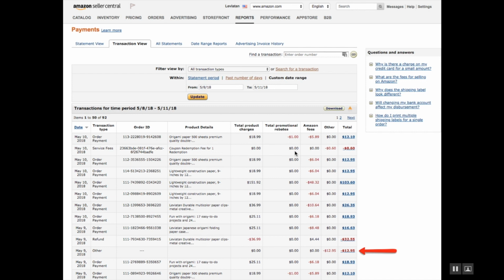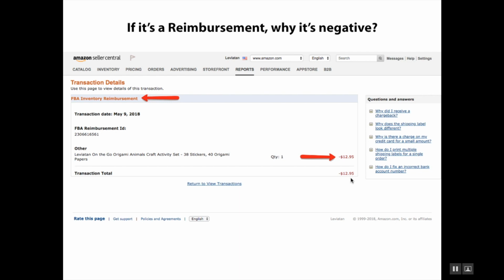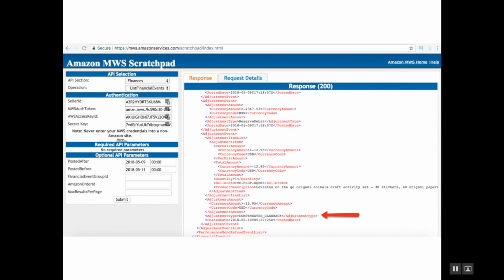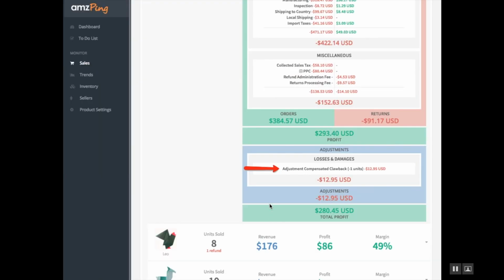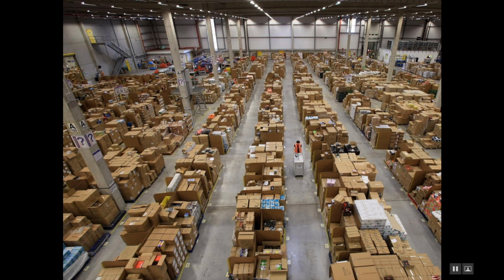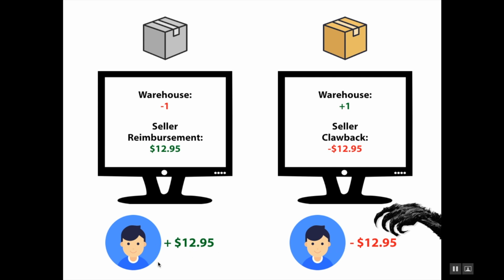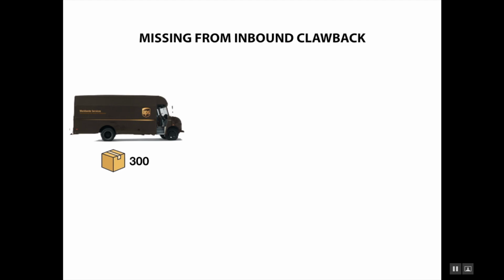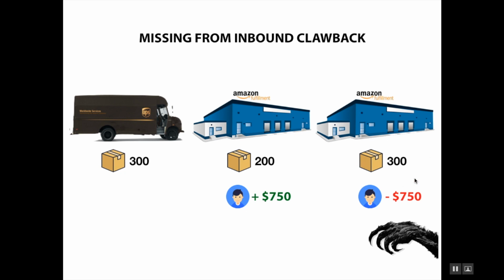What is a Clawback? - for Amazon Sellers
In the software apps for Amazon sellers, you may have seen "Adjustment Compensated Clawback" or "Missing from Inbound Clawback". What do these fees mean?
This video explains exactly that.

Paulina is an Amazon seller and founder of - profit dashboard for Amazon sellers.